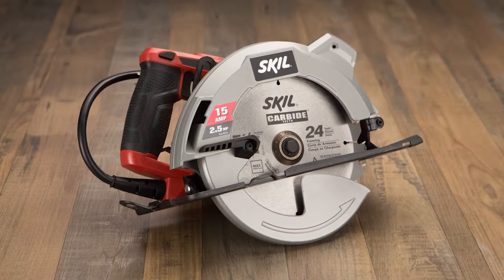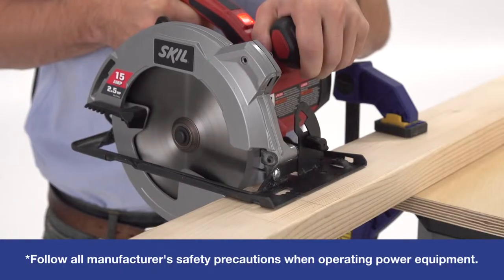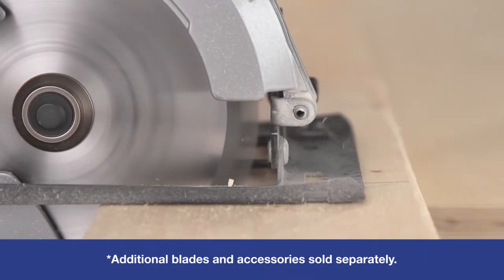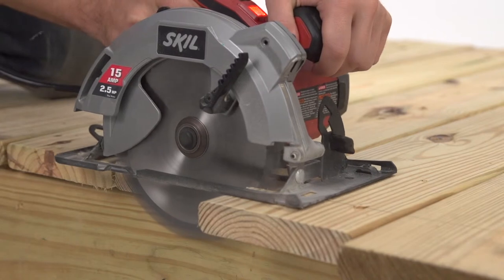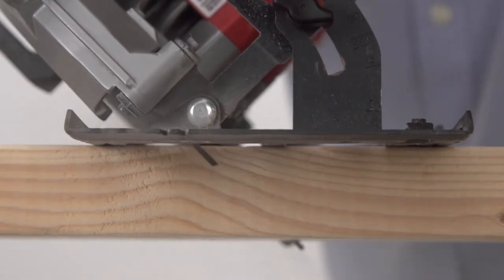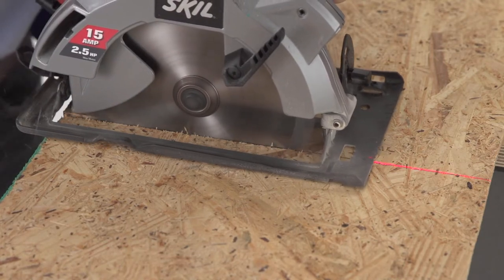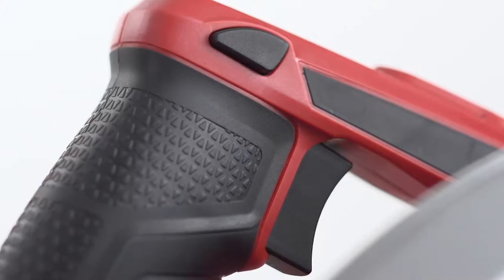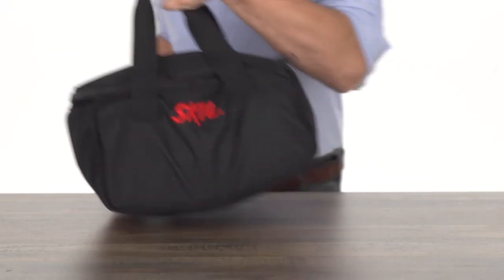SKIL 7-1/4-in 15-Amp Corded Circular Saw with Steel Shoe